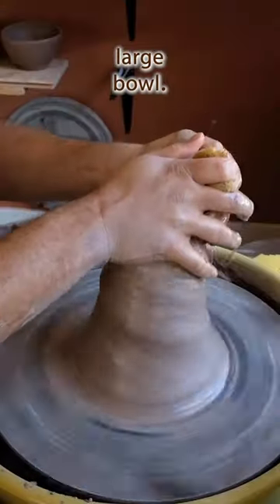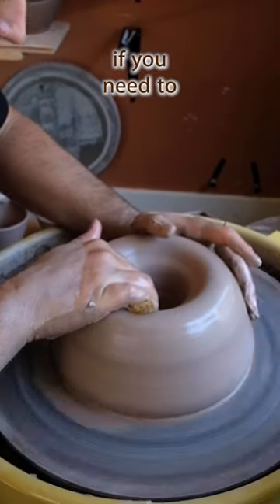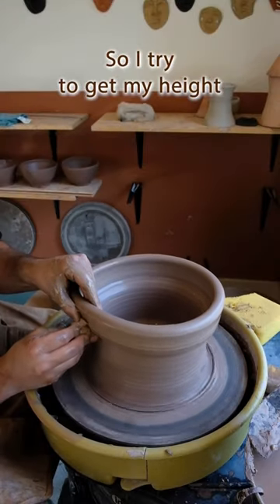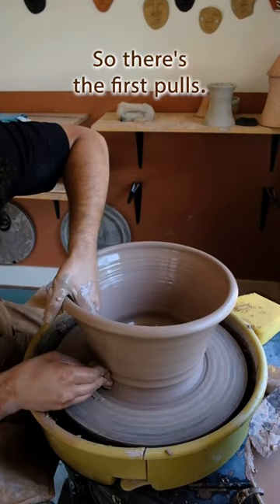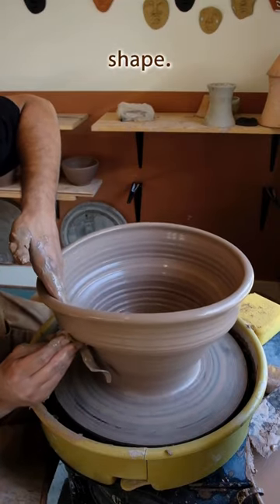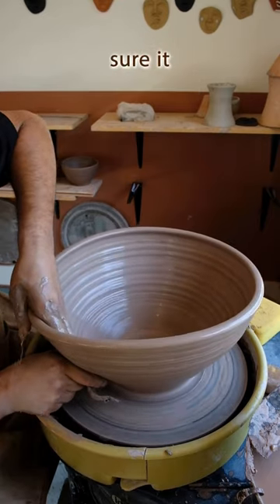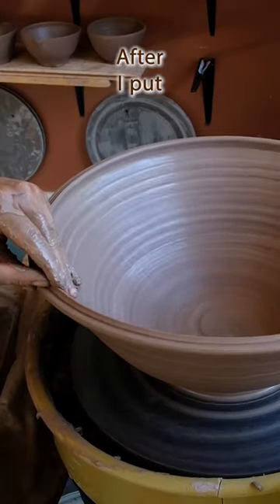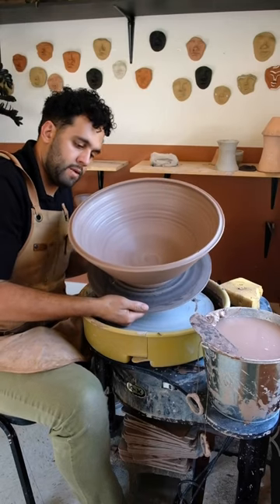Making a large bowl 😍